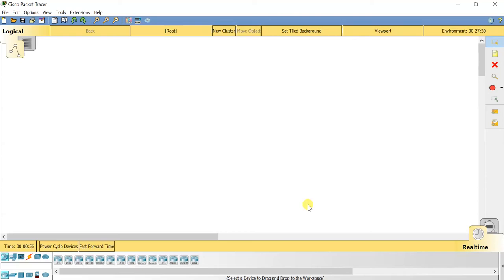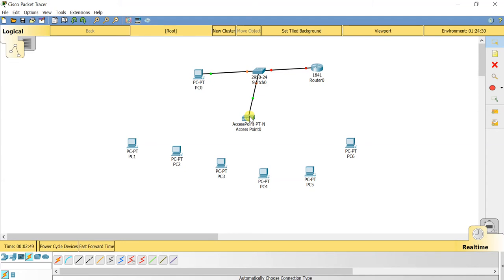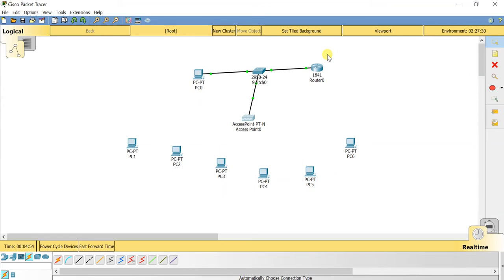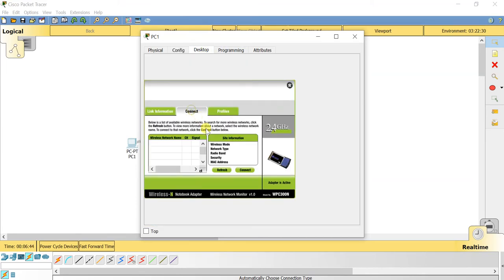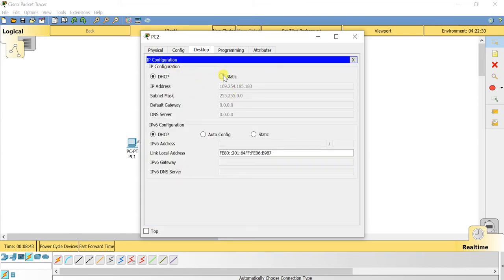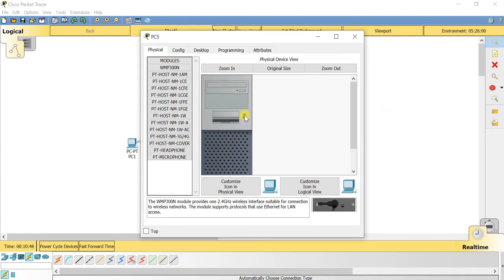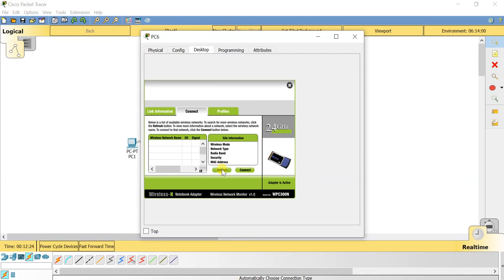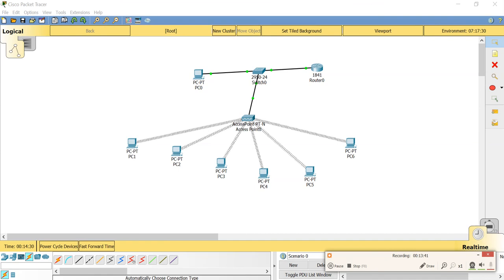Wireless Sensor Network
Implementation of Wireless Sensor Network using Cisco Packet Tracer